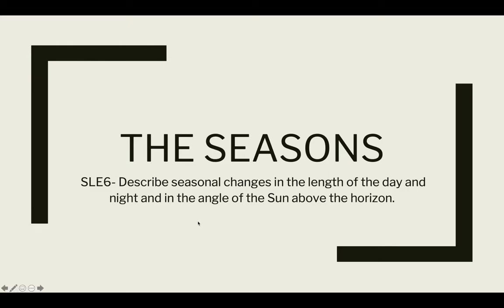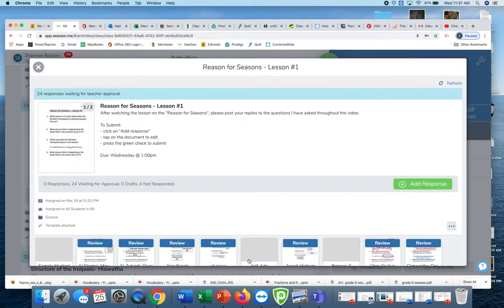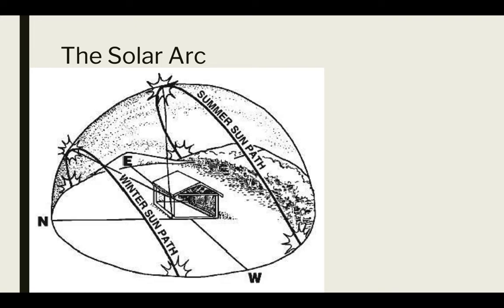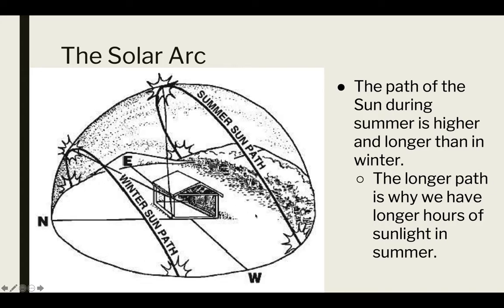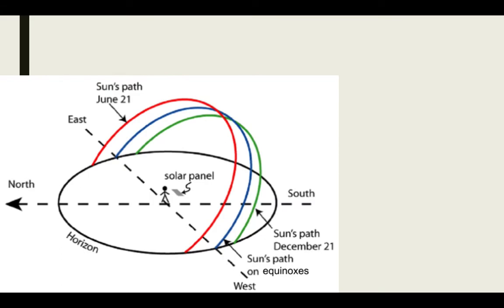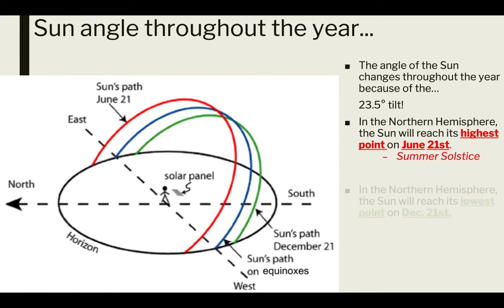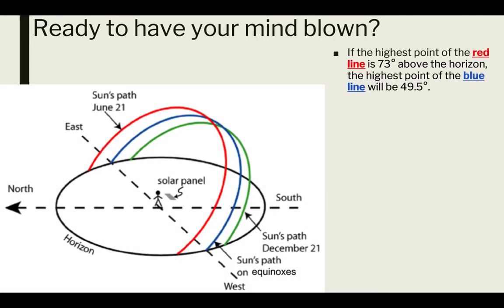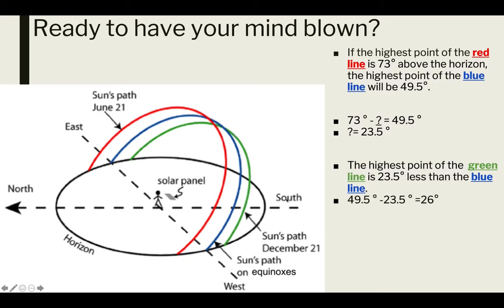Reason for Seasons - arch of the sun - Lesson 2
Here is our second lesson for why we have seasons!